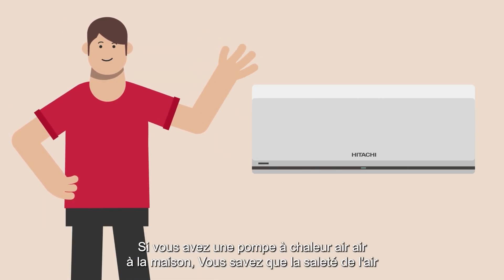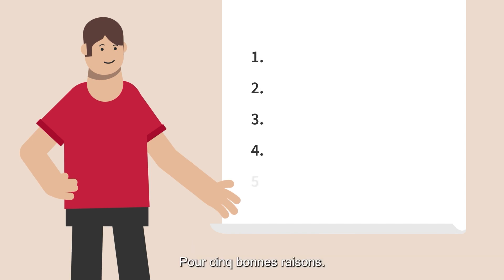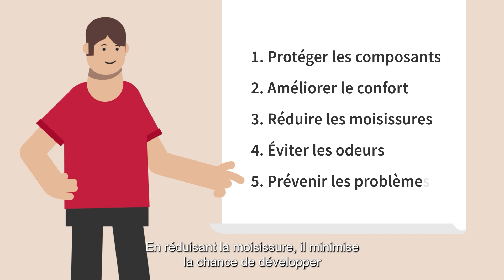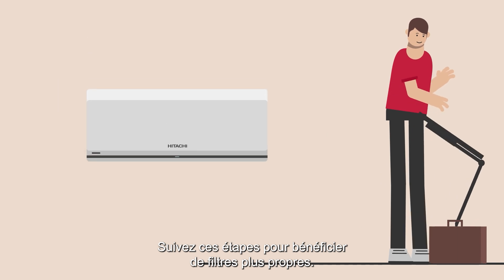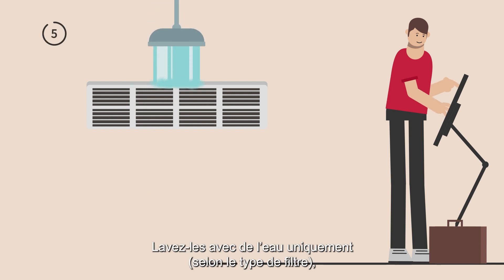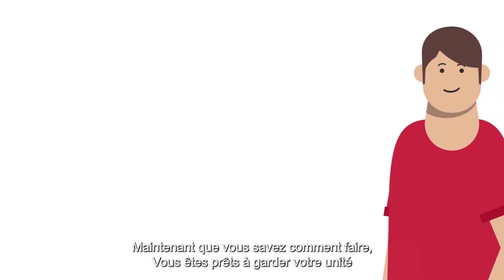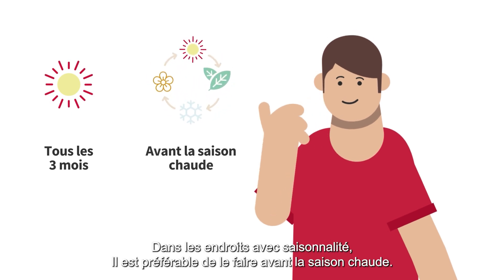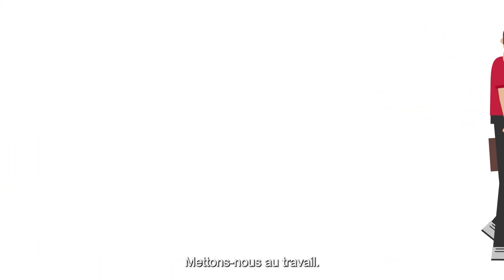ABC de la climatisation à la maison : Comment nettoyer les filtres de ma pompe à chaleur ?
La série "ABC of air conditioning" par Hitachi Cooling & Heating explore le monde de la climatisation et du chauffage, en offrant des conseils, en partageant ses connaissances et son savoir-faire.

Cette saison se concentre sur les équipements résidentiels et aborde les questions et les doutes les plus courants que les propriétaires et les clients peuvent avoir au sujet du chauffage et de la climatisation à la maison.

Comment nettoyer les filtres de ma pompe à chaleur ?

Quels sont les avantages de garder les filtres de votre pompe à chaleur propres ? C'est ce que vous découvrirez dans cette vidéo, ainsi que les étapes à suivre pour nettoyer correctement et en toute sécurité le filtre de votre unité intérieure résidentielle Hitachi.

Vous obtiendrez également des conseils sur la fréquence de nettoyage des filtres en fonction de l'endroit où vous vivez et de l'utilisation que vous avez de votre équipement.